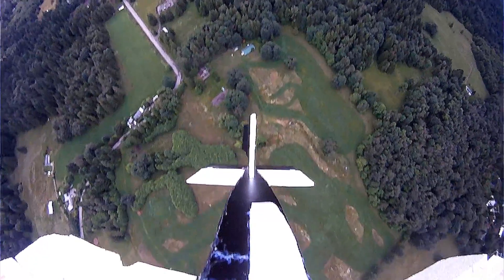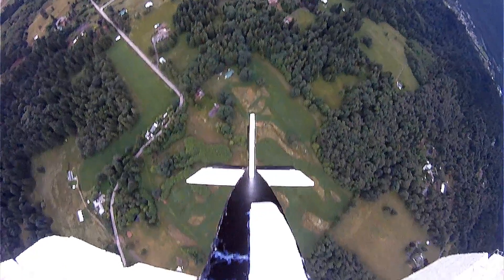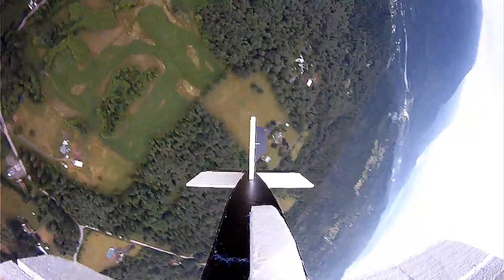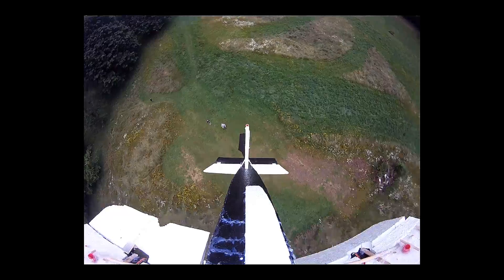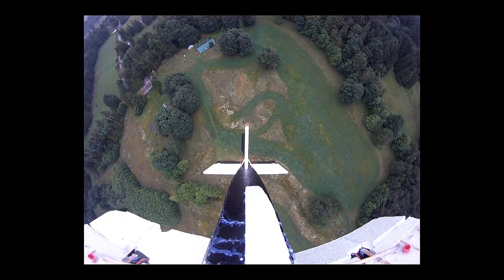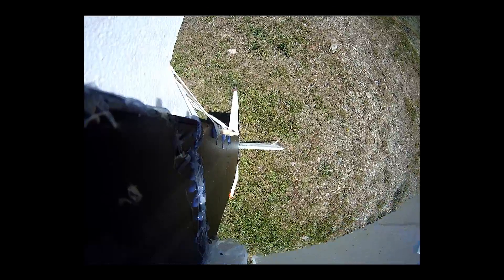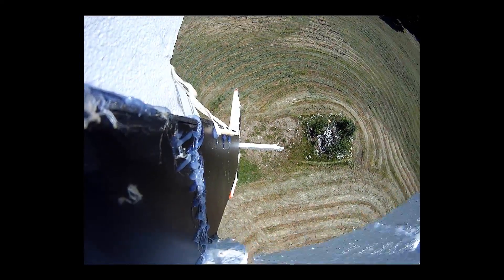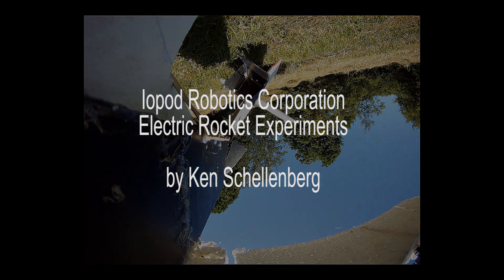Electric Rocket Test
The continuing struggle to optimize an electric airplane for flying straight up.  This one is starting to look hopeful.